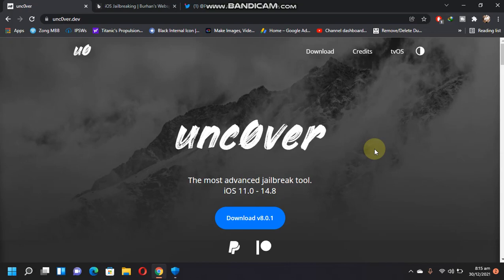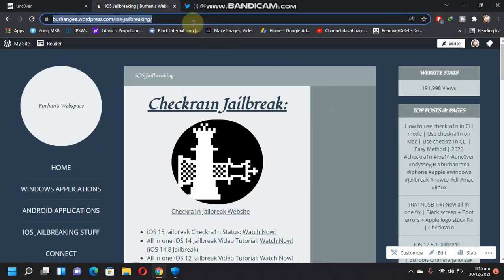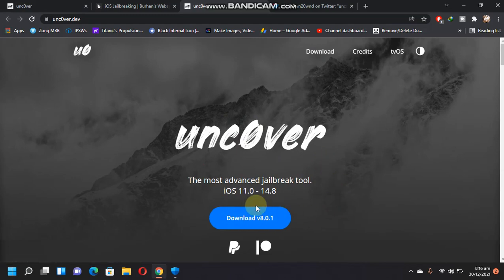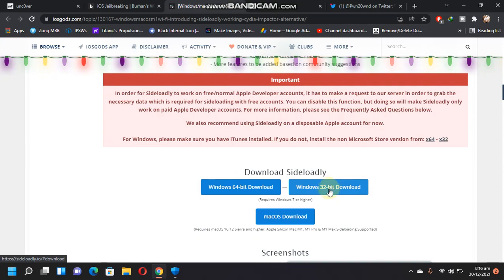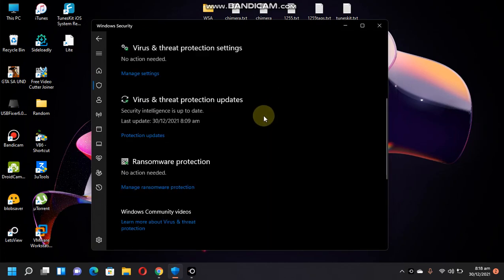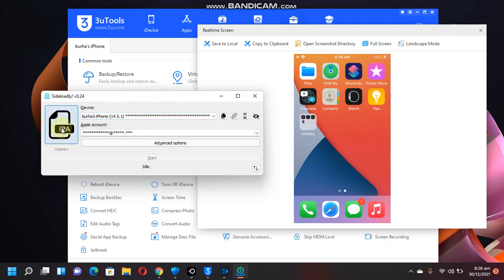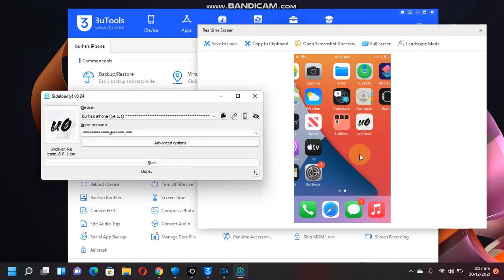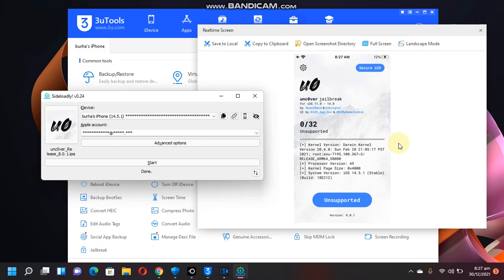How to install Unc0ver 8 to Jailbreak iOS 14.6 to iOS 14.8 on A12 & A13 devices|Easiest Tutorial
In this video I am going to show you how to install unc0ver 8.0.1 / Unc0ver 8.0.2 Jailbreak to jailbreak iOS 14.8 to 14.6 on A12 & A13 devices with this latest unc0ver update without Altstore. This same tutorial can be used to install unc0ver 8.0.2 and above when available.

All Supported devices:
iPhone XS and XS Max
iPhone XR
iPhone 11

Topics Covered:
Install Unc0ver without Altstore
unc0ver jailbreak
unc0ver iOS 14
unc0ver iOS 14.6 Jailbreak
unc0ver iOS 14.7 Jailbreak
unc0ver iOS 14 jailbreak
unc0ver jailbreak iOS 14
unc0ver jailbreak 14.8
Sideloadly iOS